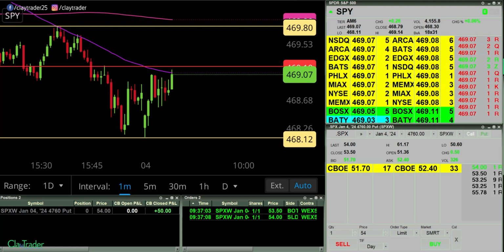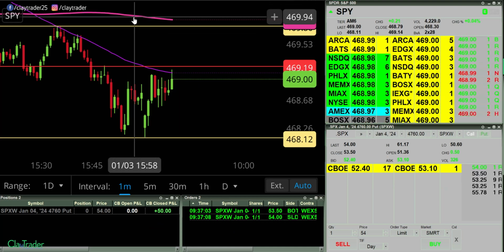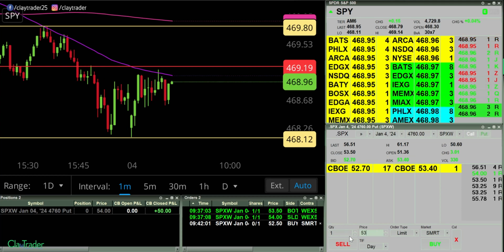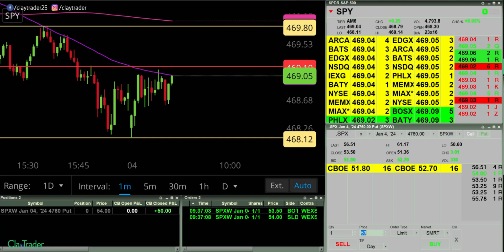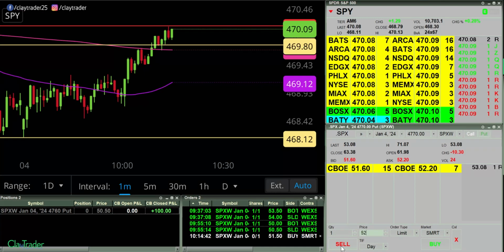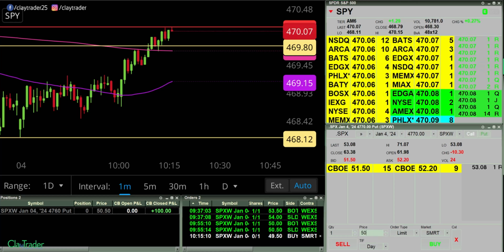[LIVE] Day Trading | Trading While on Daddy Duty!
As a Dad of six kids and having the blessing of being able to work from home due to my several streams of income, helping out with the kids is something that I gladly will do. The great thing about trading is you can do it WHILE keeping an eye on your kids. I’ll be the first to admit it may not always be the easiest thing to do; however, it certainly is not impossible. When you have a strategy and you know what you’re looking for in your trades, you can do what you need to do while on Daddy Duty. What does day trading online look like while being on Daddy Duty? Let’s take a look!